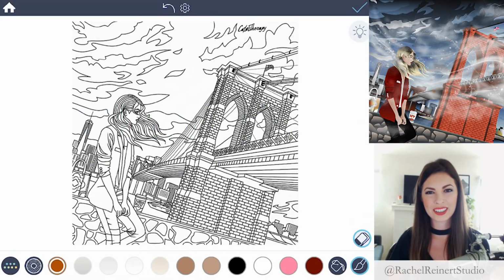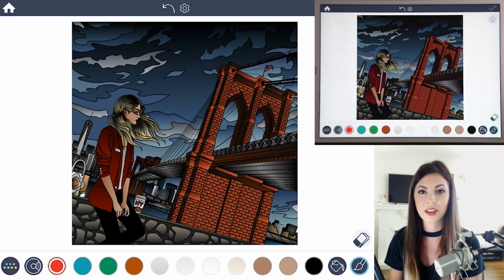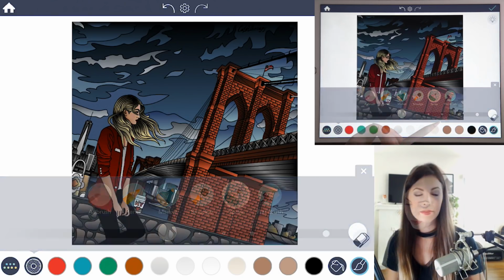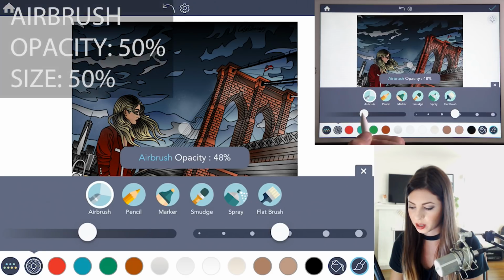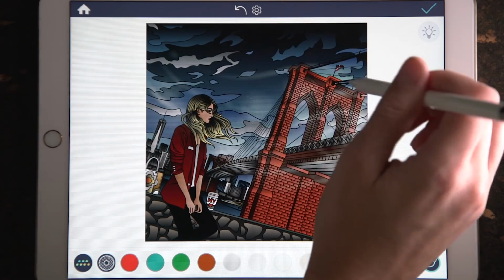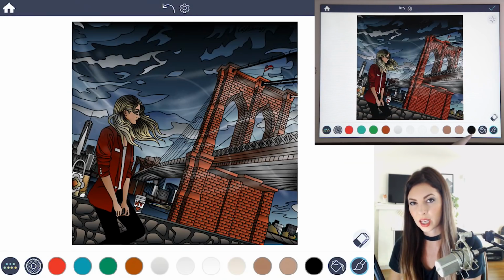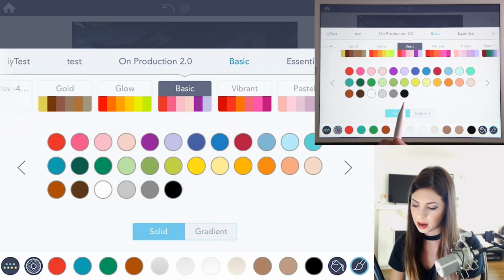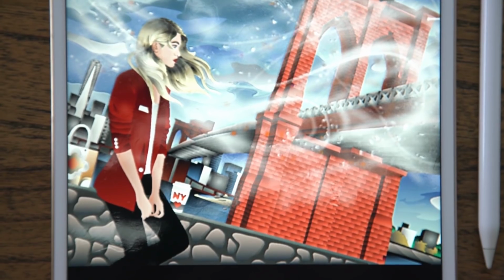Coloring Tutorial: How to Add Wind Effect Using the Color Therapy App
In this Advanced Coloring tutorial, we will teach you how to add wind to any scene with the airbrush tool using the Color Therapy App .